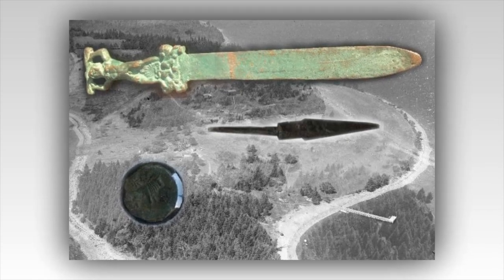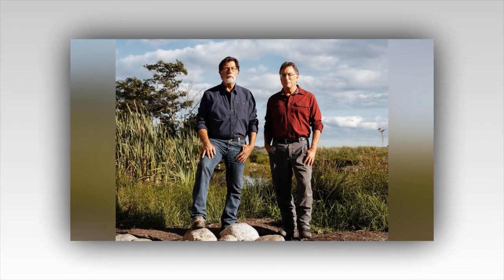Shocking News : Second Money Pit and Roman artifact discovered on Oak Island.